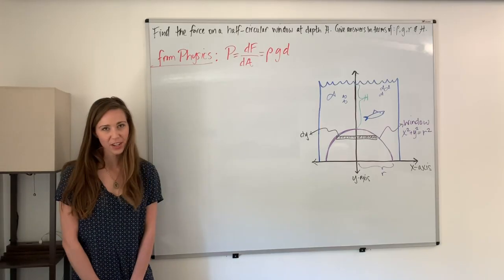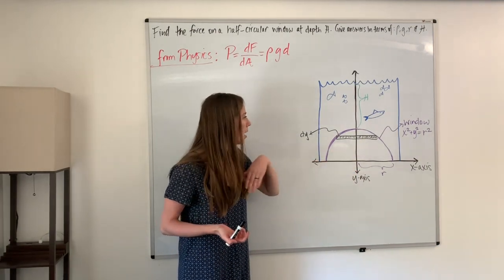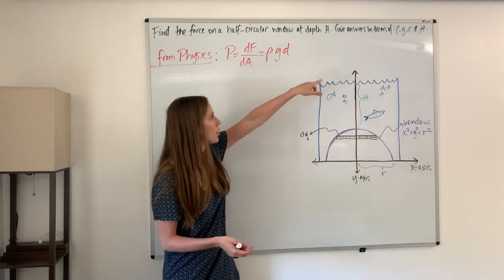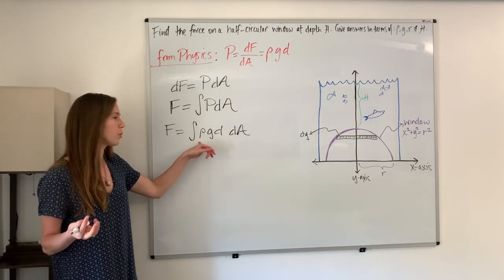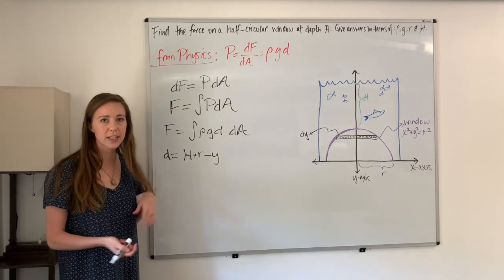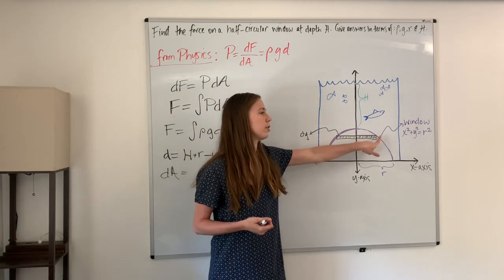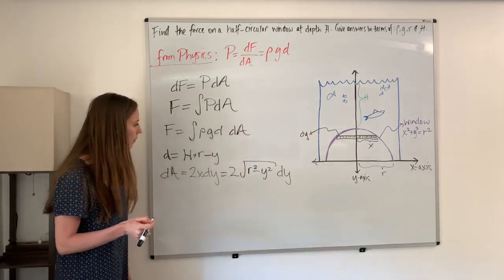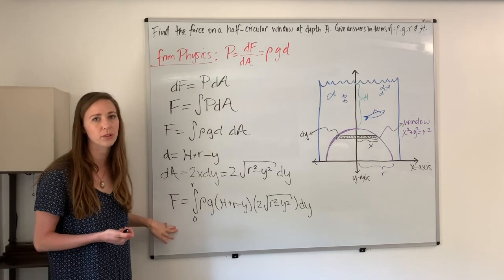Applications of Integration: Force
This video is about Applications of Integration: Force